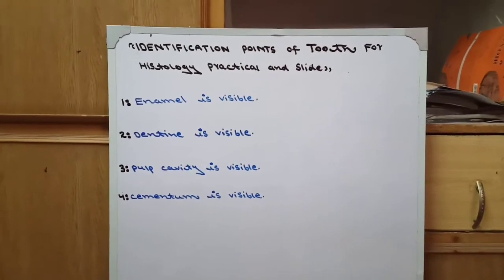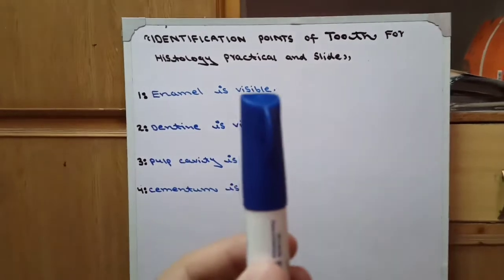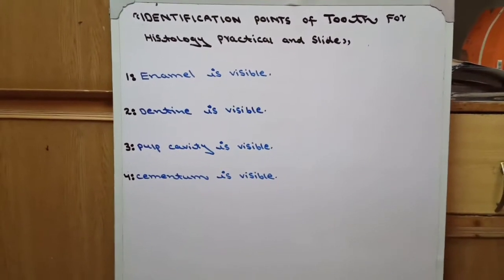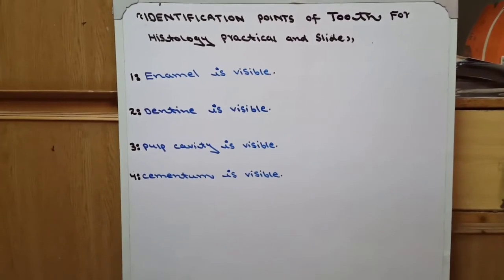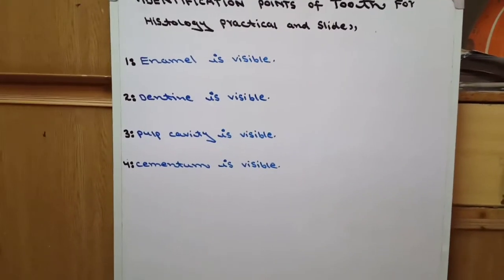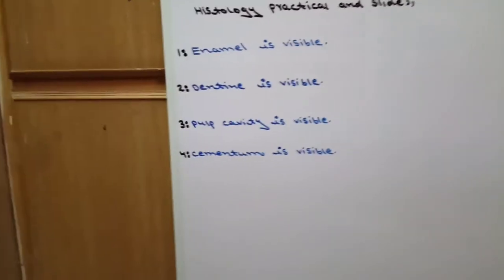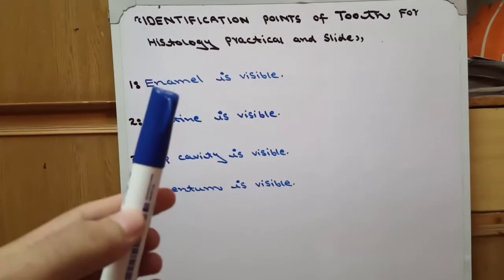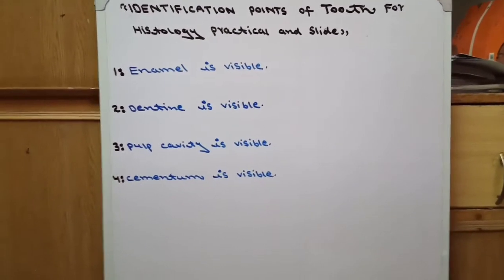Identification points of Tooth for Histology practical and slide||MBBS and BDS lectures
In this video I completely explain the identification points of Tooth for Histology practical and slide in very simple and very easy way